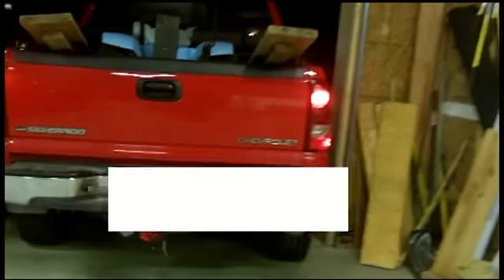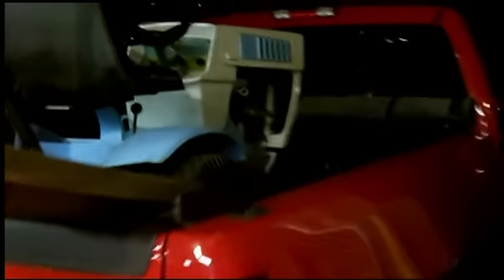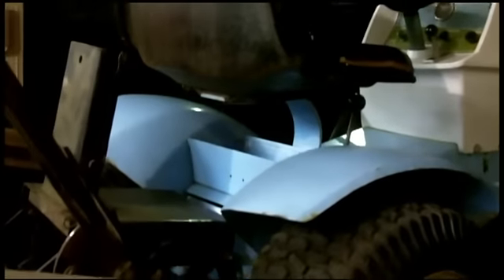Yet another Sears Suburban and some thoughts about current Suburban market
Not much here. Just turned the camera on and had a conversation. Not our typical style. Discuss current garden tractor market, future of market and some other thoughts. It's a long vid, struggled with whether to put it up. Interesting stuff for the Suburban collector. Not so interesting for most.